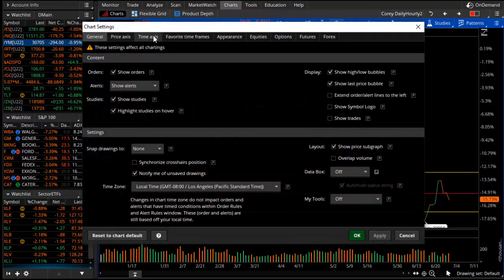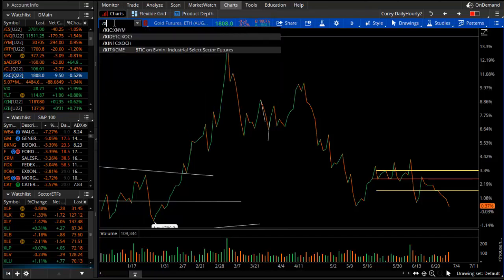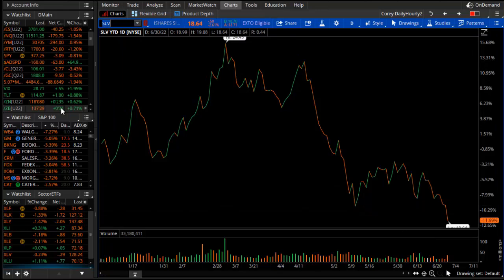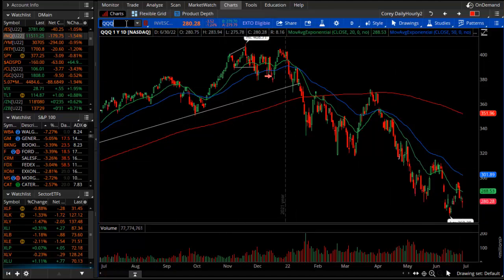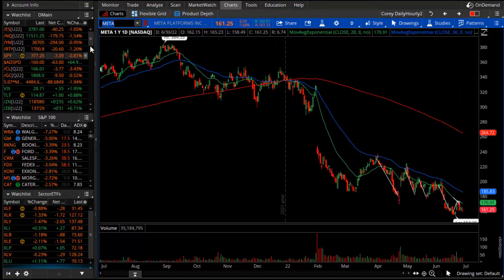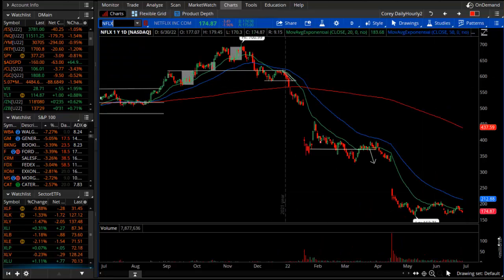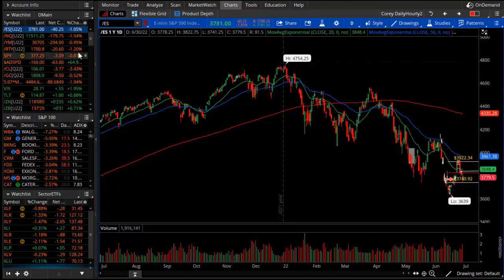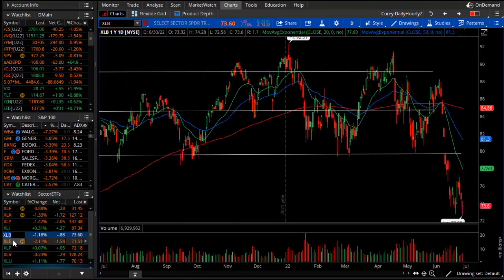Midway Checkup on the Market and Where we are to Begin the Second Half of 2022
Tomorrow ends the second quarter of 2022 and begins the second half of the year as we go into another holiday weekend.  In tonight's special update, we take a larger view of where markets are trading at the middle of 2022 and what's surprising about that picture.  Finally, we pinpoint which stocks continue weakening to new 52 week lows and what sectors are revealing about the broader market trend.